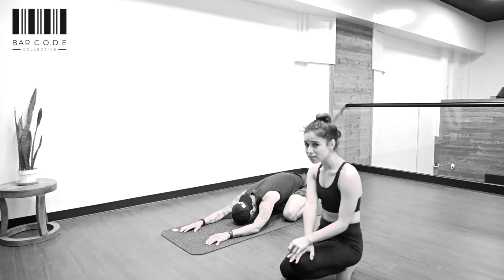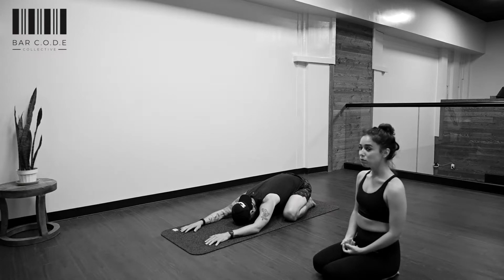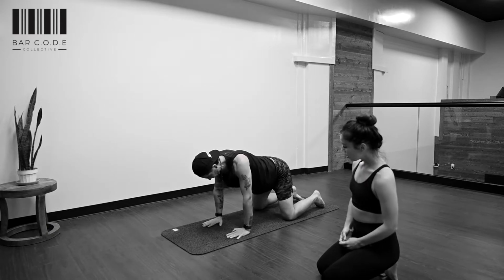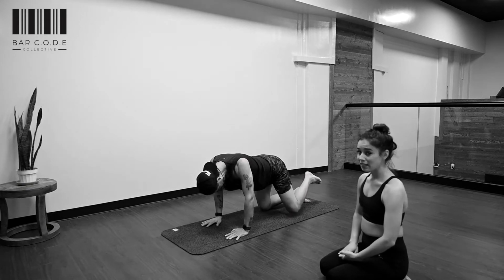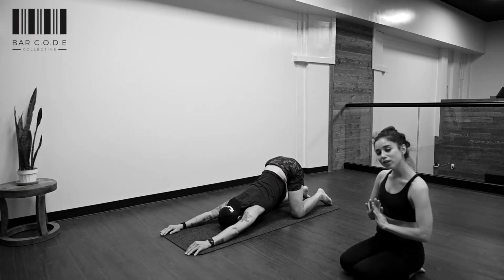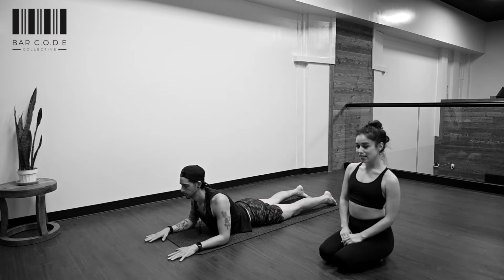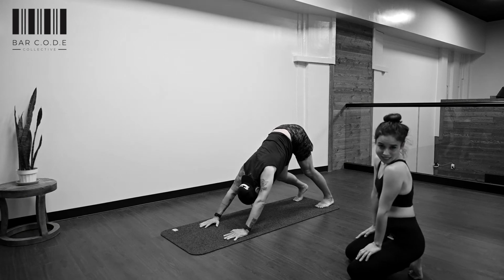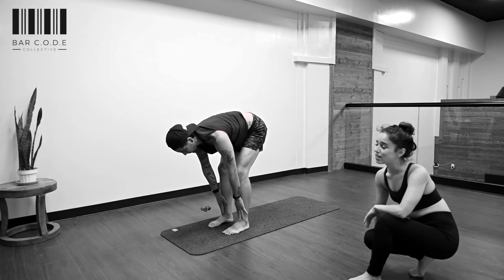Yoga Flow Sample 1